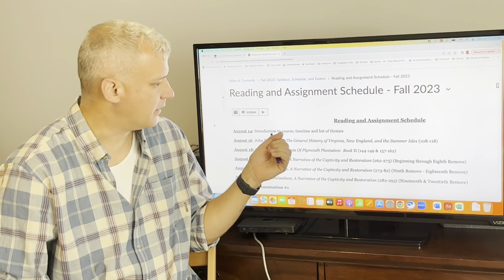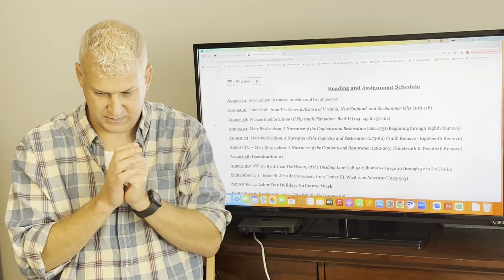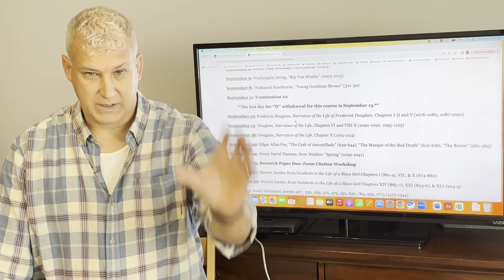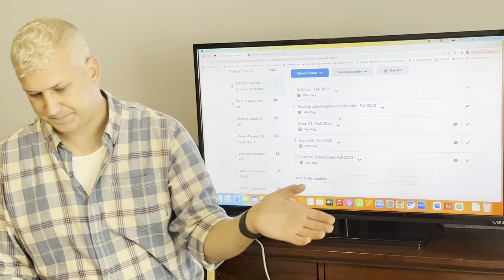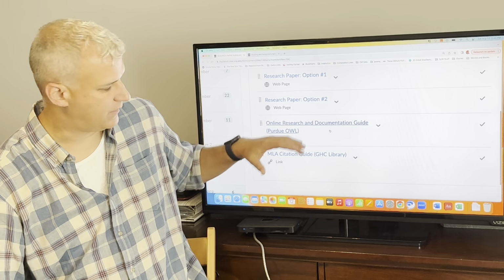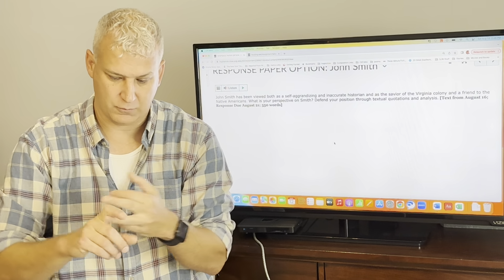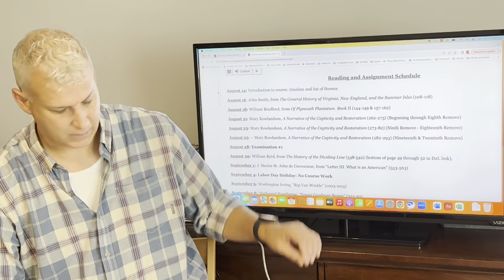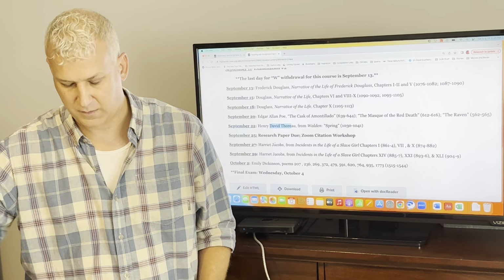English 2131: Reading and Assignment Schedule: Fall 2023